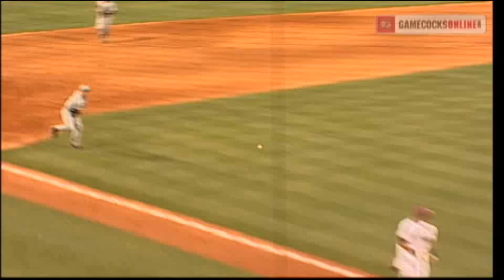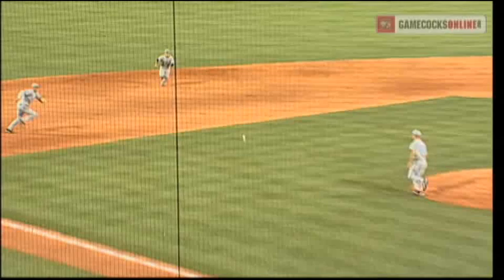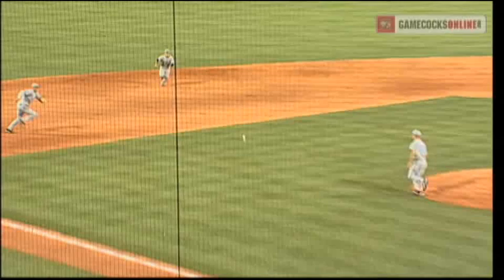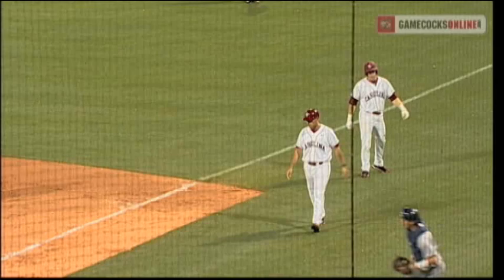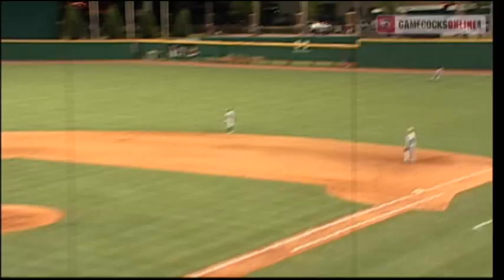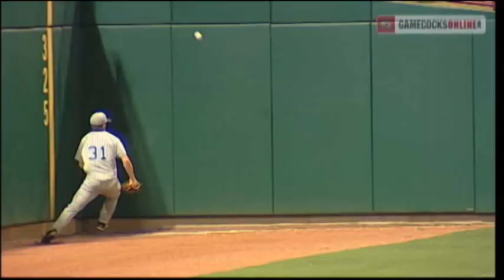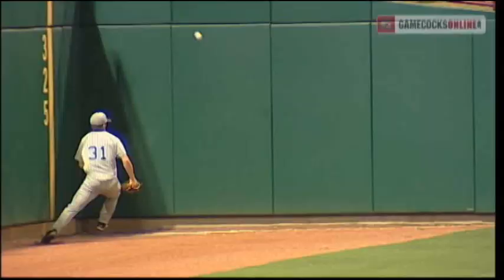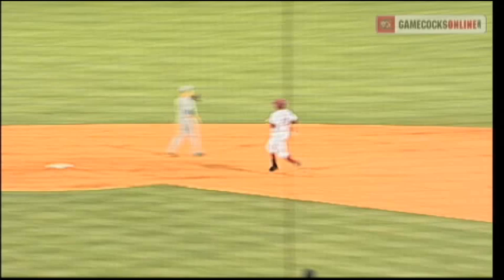Highlights: South Carolina Baseball vs. The Citadel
South Carolina Baseball earned an 8-0 victory over The Citadel led by freshman catcher Grayson Greiner's grand slam home run in the 7th. Full recap ***Video by Gamecock Productions, South Carolina Athletics. If you like it, great! Share it, but PLEASE DO NOT CLIP IT OR RE-PURPOSE ANY FOOTAGE FOR USE IN OTHER VIDEOS OR BROADCASTS.***